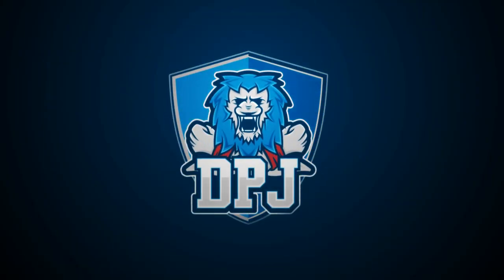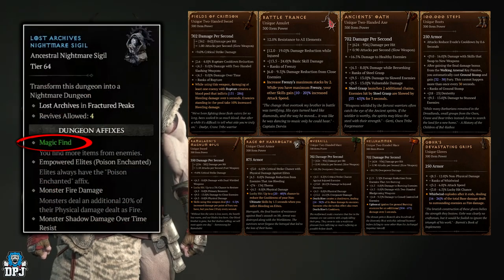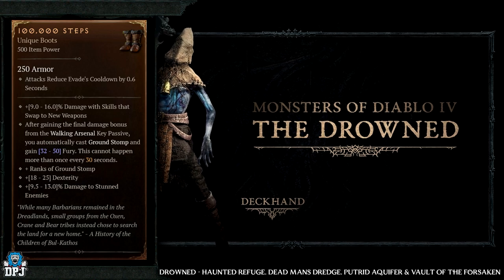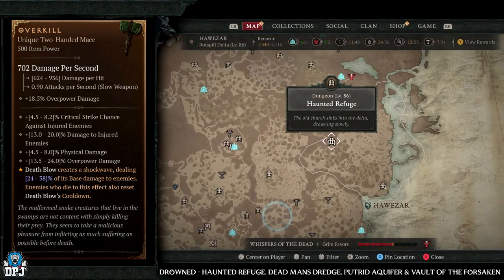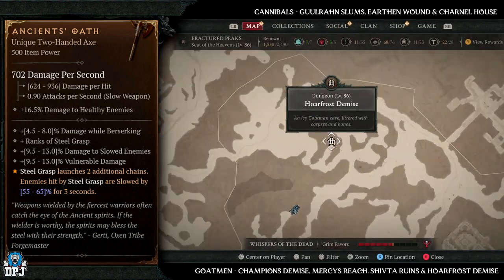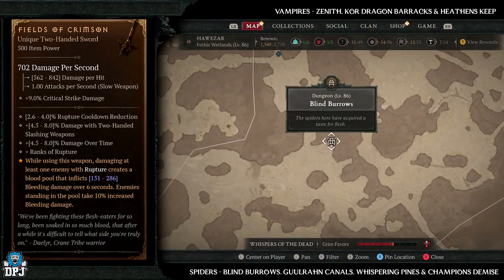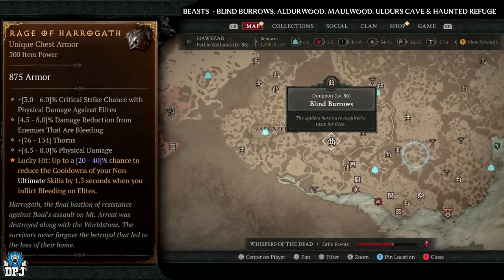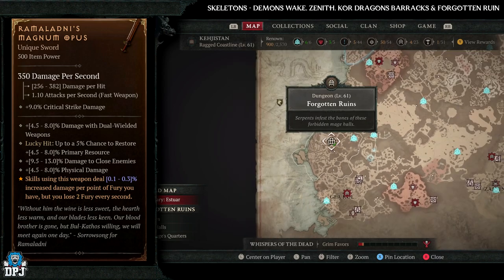Diablo 4: Best UNIQUE TARGET FARM SPOTS - ALL 8 BARBARIAN UNIQUES & HOW TO GET THEM - Barbarian Loot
In Diablo 4 the Barbarian class has 8 specific unqiue items which can drop, today we check out all 8 & where you can farm these items. These items are The Battle Trance, 100,000 Steps Unique Boots, The Hellhammer Unique Two-Handed Mace, The Overkill Unique Two-Handed Mace, The Ancient's Oath Unique Two-Handed Axe, The Fields Of Crimson Unique Two-Handed Sword, The Gohr's Devastating Grips Unique Gloves, The Rage Of Harrogath Unique Chest Armor & The Ramaladni's Magnum Opus Unique Sword.

Diablo 4: Best UNIQUE TARGET FARM SPOTS - ALL 8 BARBARIAN UNIQUES Timestmaps:
00:00 - Video Intro
00:24 - How To Increase Your Luck
00:53 - Battle Trance
01:09 - How To Get The 100,000 Steps Unique Boots
01:32 - How To Get The Hellhammer Unique Two-Handed Mace
01:46 - How To Get The Overkill Unique Two-Handed Mace
02:08 - How To Get The Ancient's Oath Unique Two-Handed Axe
02:40 - How To Get The Fields Of Crimson Unique Two-Handed Sword
03:17 - How To Get The Gohr's Devastating Grips Unique Gloves
03:33 - How To Get The Rage Of Harrogath Unique Chest Armor
03:55 - How To Get The Ramaladni's Magnum Opus Unique Sword